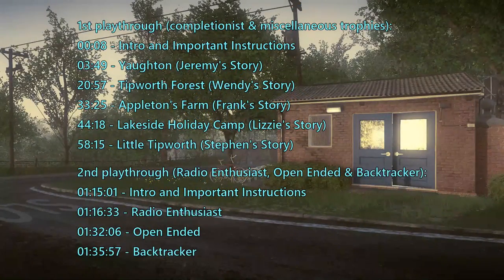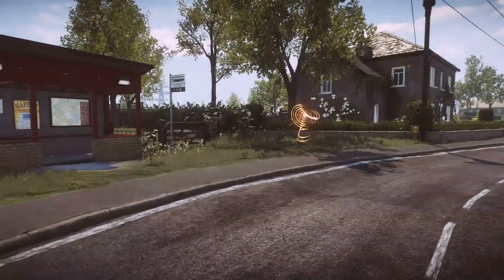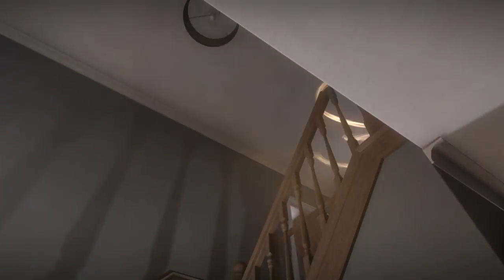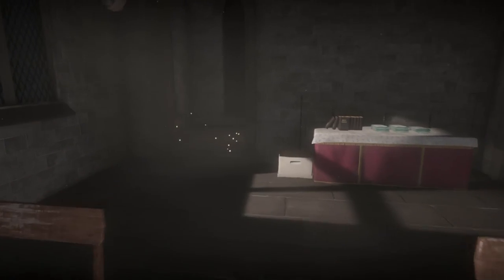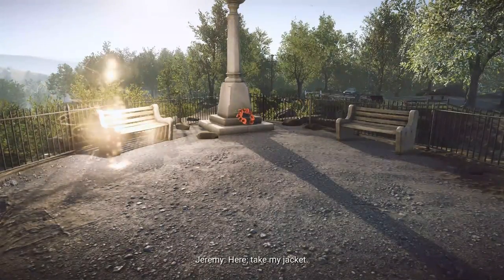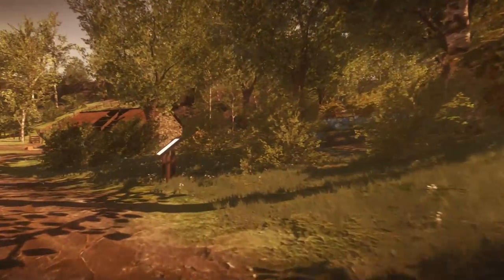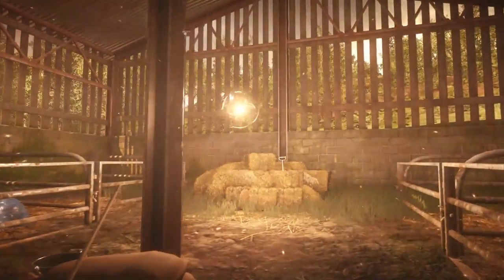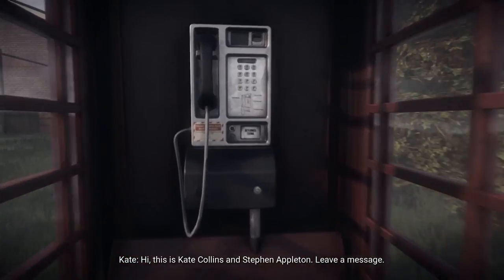Everybody's Gone To The Rapture | Trophy Guide - 5 Hour Platinum! (With Commentary)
Everybody's Gone To The Rapture can be platinumed in 5 hours or so and I'm here to help you do so :)
Thank you to themindisacity for her text walkthrough which aided in the production of this video guide. Here it is if you prefer following text instructions...

Time Stamps:

1st Playthrough (Completionist & miscellaneous trophies):
00:08 - Intro and Important Instructions
03:49 - Yaughton (Jeremy’s Story)
20:27 - Tipworth Forest (Wendy’s Story)
33:25 - Appleton’s Farm (Frank’s Story)
44:18 - Lakeside Holiday Camp (Lizzie’s Story)
58:15 - Little Tipworth (Stephen’s Story)

2nd Playthrough (Radio Enthusiast, Open Ended & Backtracker)
01:15:01 - Intro and Important Instructions
01:16:33 - Radio Enthusiast
01:32:06 - Open Ended
01:35:57 - Backtracker

- Darren Fraser
- Damien Thibodeau